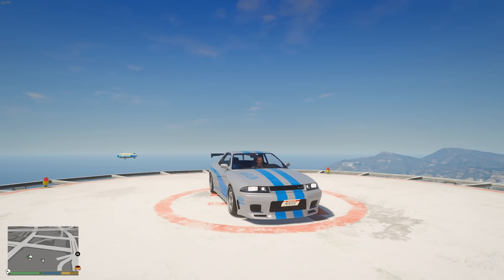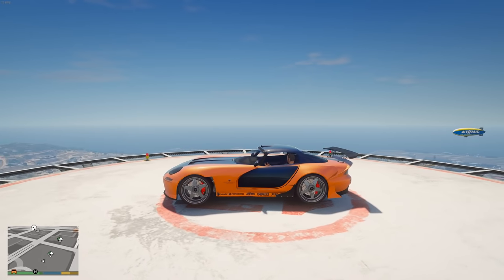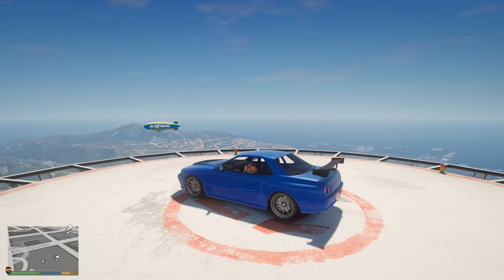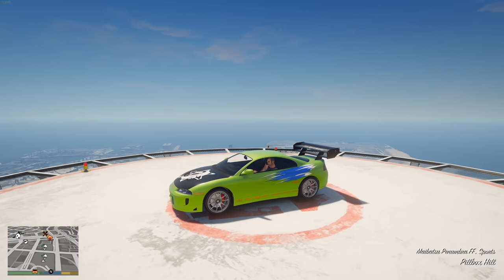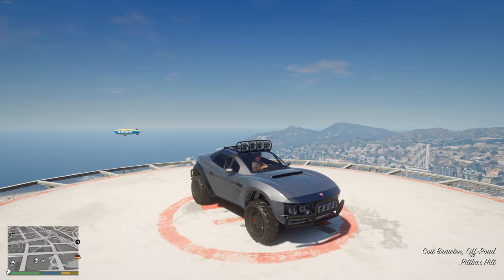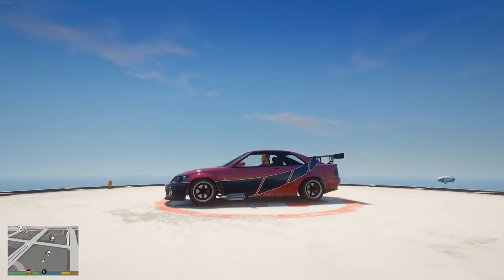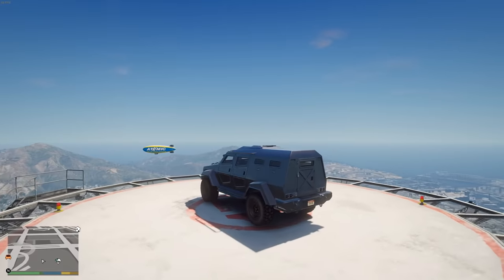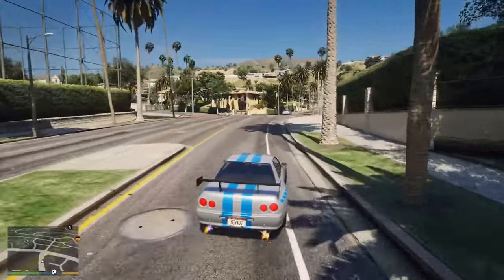Top 15 Most Popular Fast and Furious Cars in GTA Online (2021)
▶Top 15 Most Popular Fast and Furious Cars in GTA Online (2021 Updated)

All Fast and Furious Cars in the List:

Han's Mazda RX-7
Banshee 900R Custom

Brian O Conner s Nissan Skyline R34 GT-R 2f2f
IGN: Annis Elegy Retro Custom

Doms 1970 Dodge Charger R/T
IGN: Beater Dukes

1967 The Fast & Furious: Tokyo Drift Ford Mustang
IGN:  Dewbauchee Rapid GT Classic

Fast 1 Pizza Boy Car
IGN: Annis Elegh Retro Custom

Brian's 1995 Mitsubishi Eclipse Fast 1
IGN: Penumbra FF

Letty's C2 Corvette
IGN: Invetero Coquette Classic

Brian's Blue skyline
Annis Elegy Retro Custom

Doms 1968 Dodge Charger Daytona
IGN: Imponte Phoenix

letty's rally fighter
IGN: Coil Brawler

Brian O Conner s 1970 Ford Escort RS1600
Vapid Retinue

Sean's 2006 Mitsubishi Lancer Evolution IX (The Fast and The Furious: Tokyo Drift)
Karin Sultan RS

Deckard Shaws Jaguar F-Type
Ocelot Lynx

HVY Insurgent = Armet / Terradyne Gurkha (Fast 5)
MTL Wastelander = custom truck (Fast 5)
BF Ramp Buggy = flip car (Fast & Furious 6)